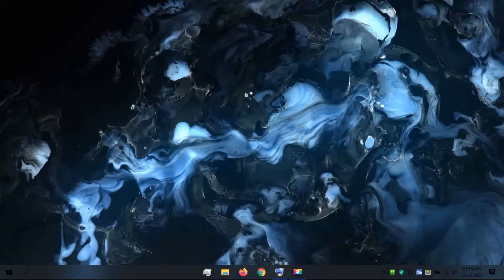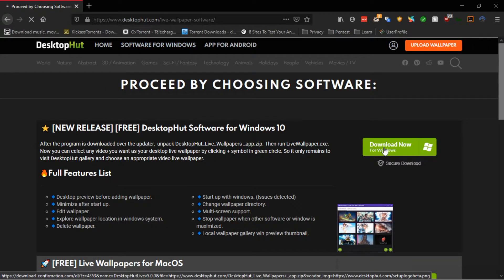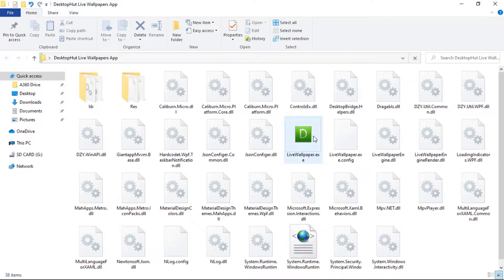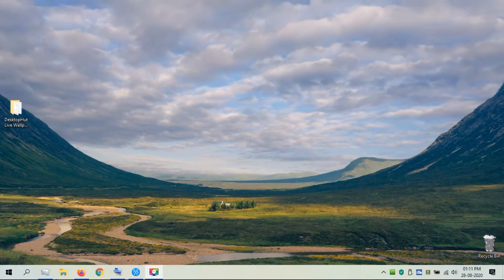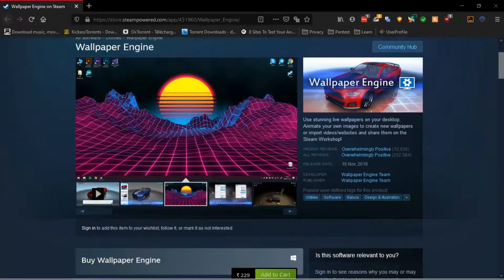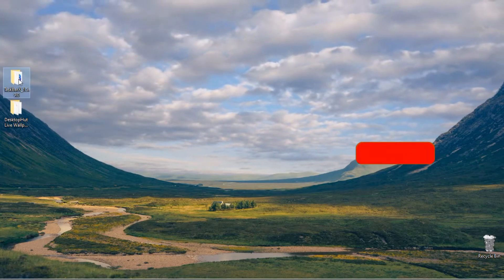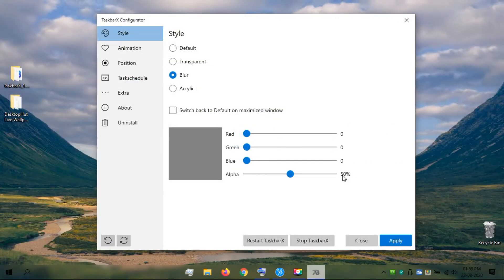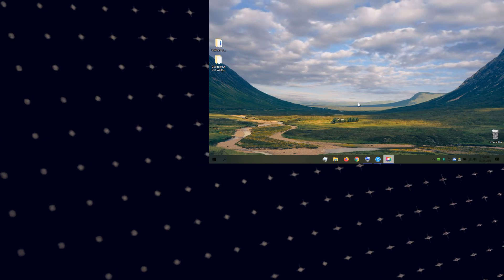Customize Windows With Live Wallpaper and TasbarX for free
In this video i will show you how to Customize desktop With Live Wallpaper and taskbar X.